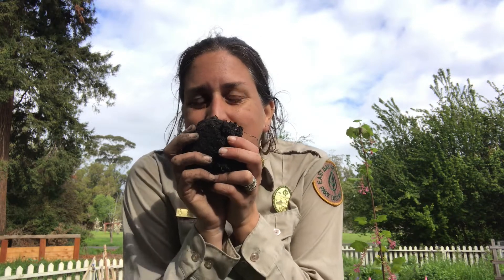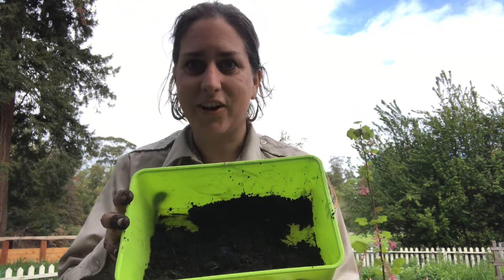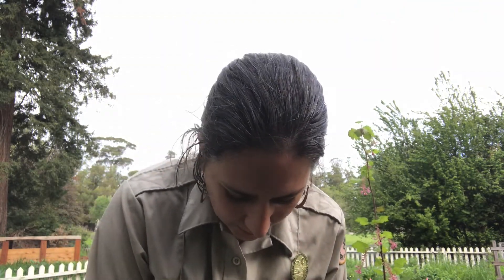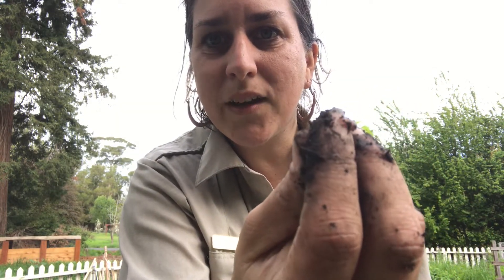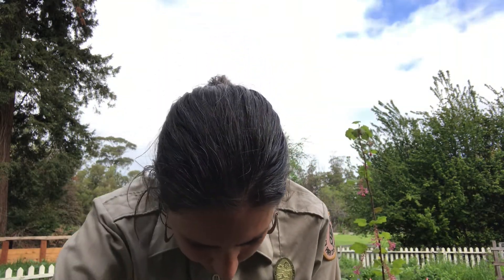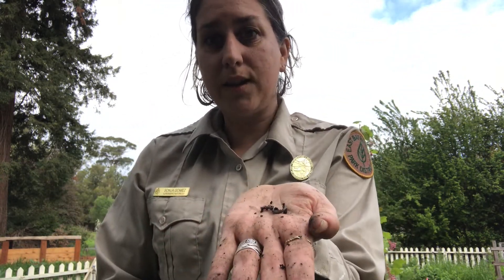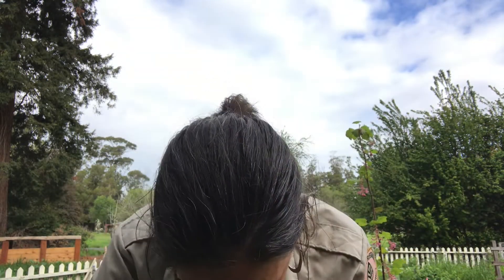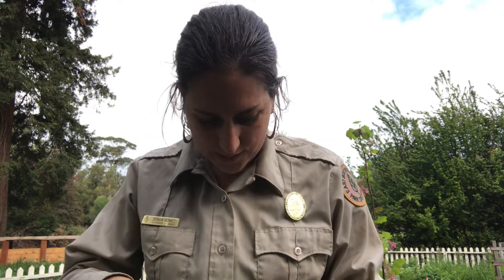Soil Health: Ardenwood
EBRPD Digital Learning

Sonja